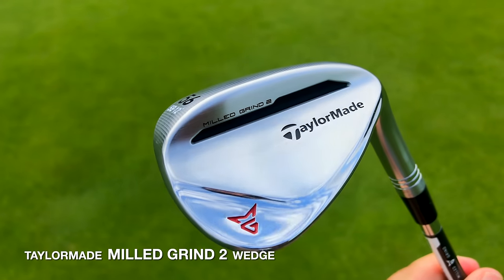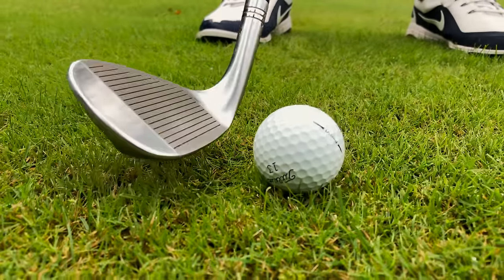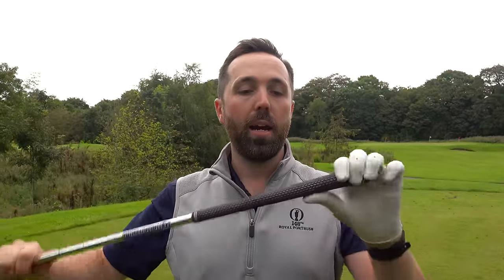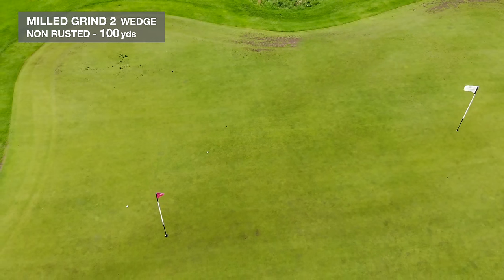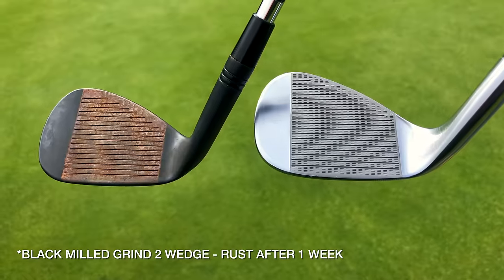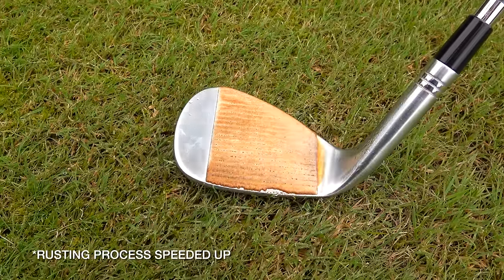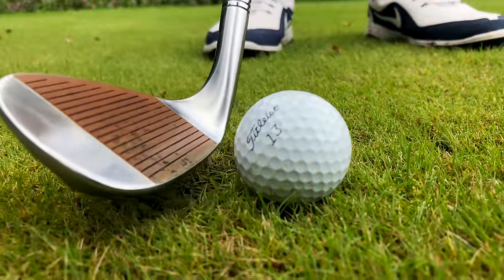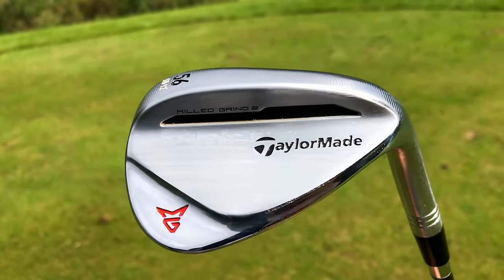Possibly TaylorMade's BEST EVER club!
In this video Rick Shiels PGA golf professional put the brand new TaylorMade Golf Milled Grind 2 wedge through its paces at The Marriott Worsley Park Golf & Country Club.

TaylorMade golf are not as well know for their wedges as brands like Titleist Vokey or Cleveland Golf but the new TaylorMade MG2 wedge has something different from most other wedges on the market.

The wedges will be used by some of TaylorMade Golf's PGA Tour & European Tour players including Tiger Woods, Rory McIlroy, Jason Day & Dustin Johnson